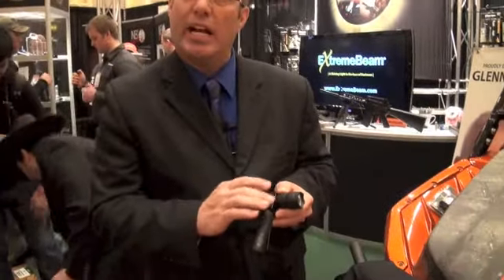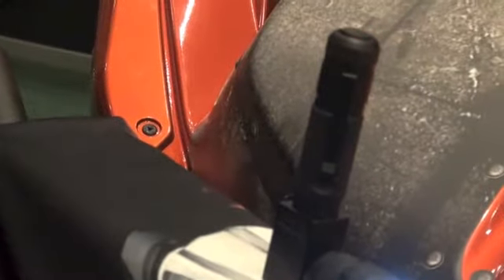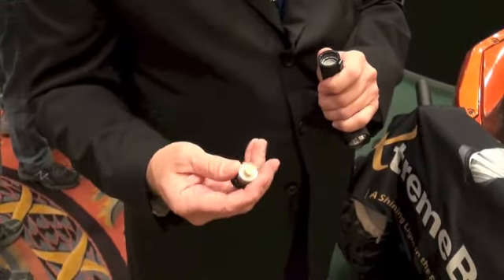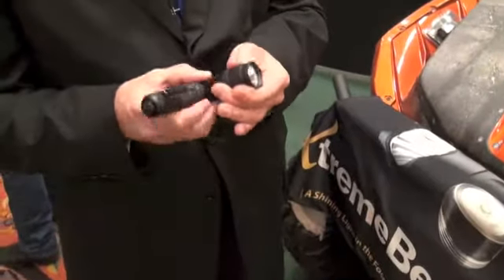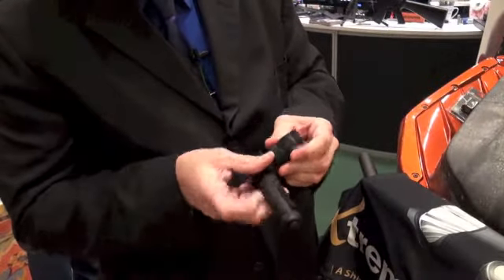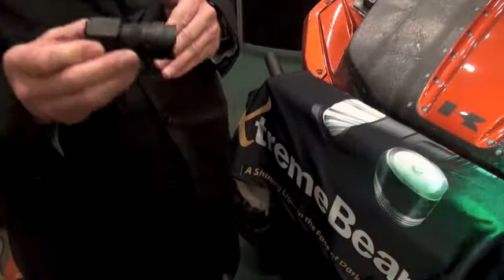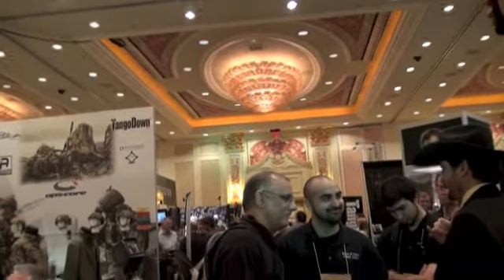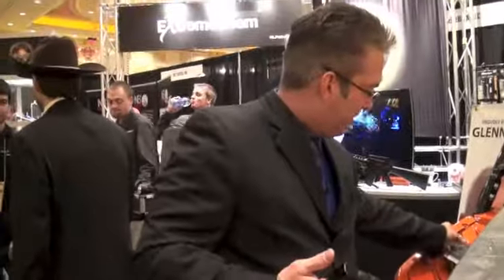SHOT Show 2014: ExtremeBeam XT-8 Flashlight